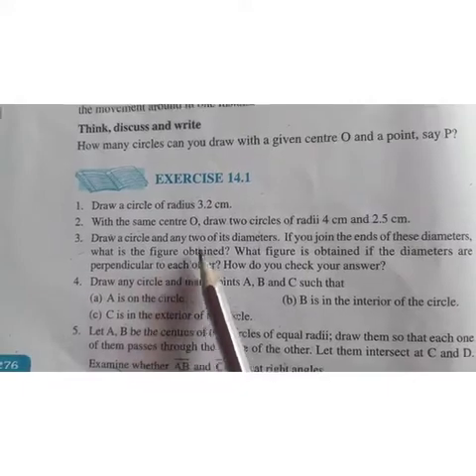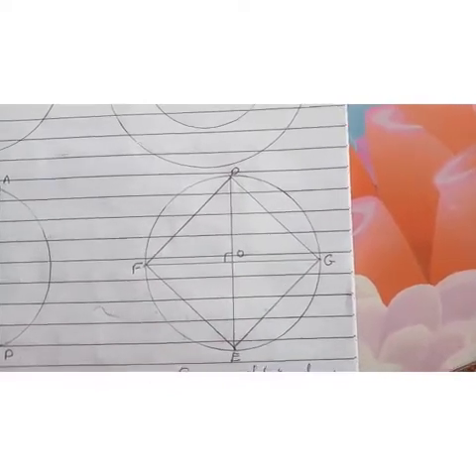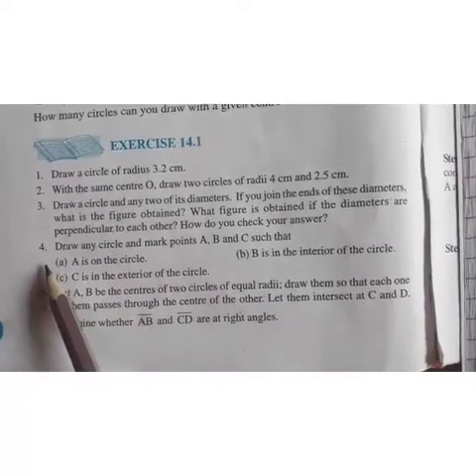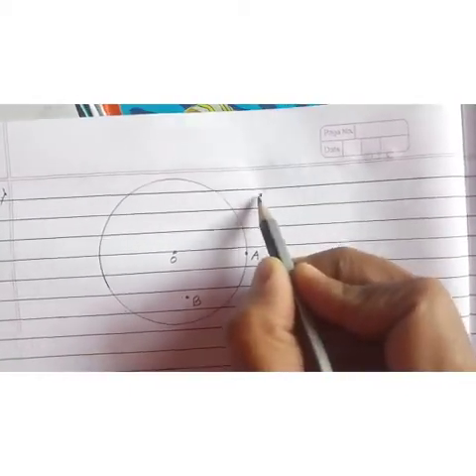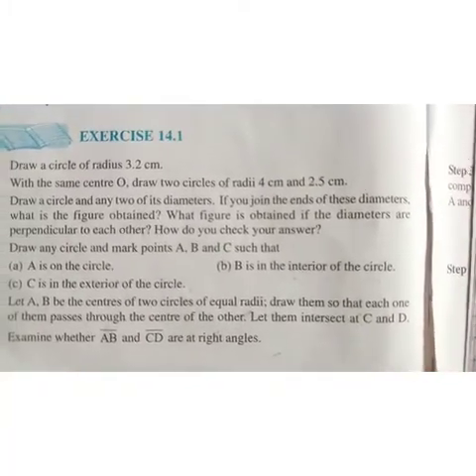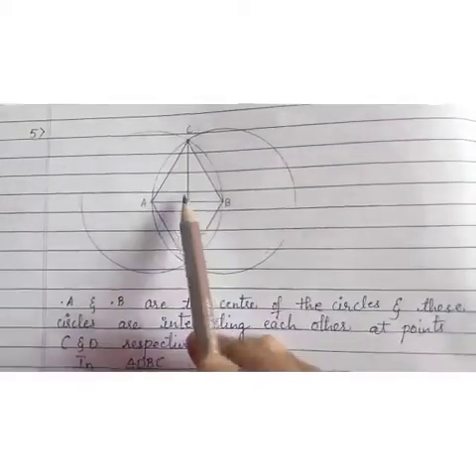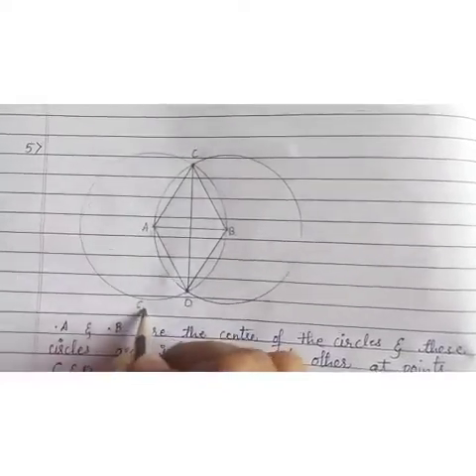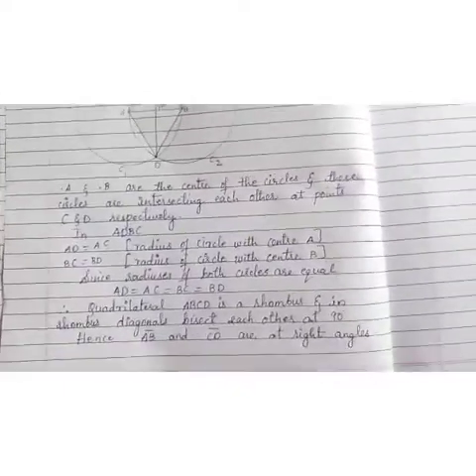SVM CBSE || STD 6||MATHS||CH:14||PRACTICAL GEOMETRY||PART-2